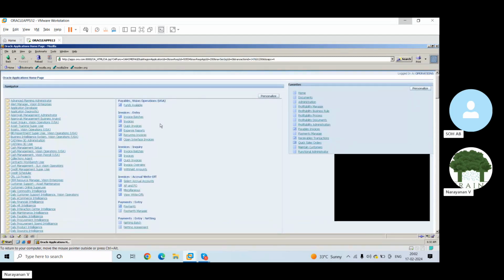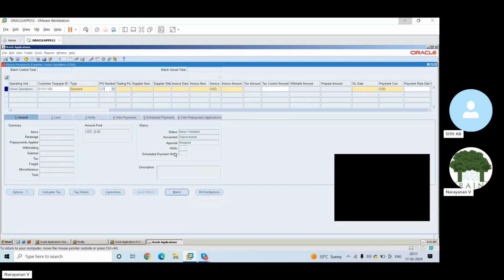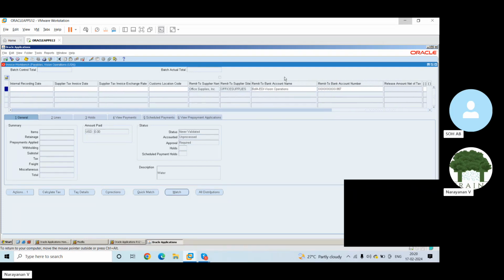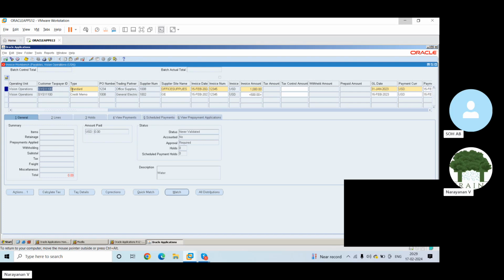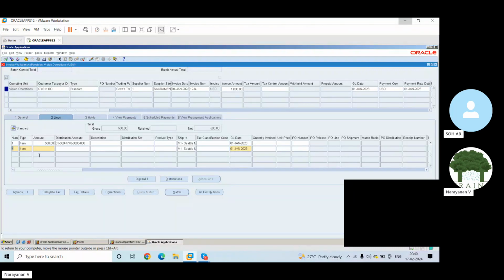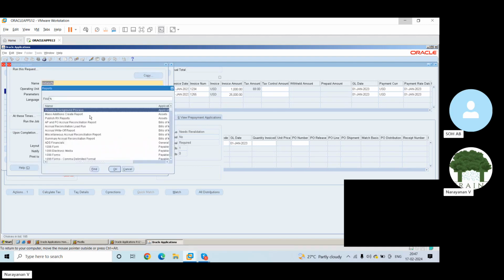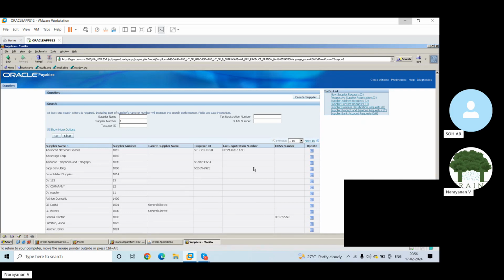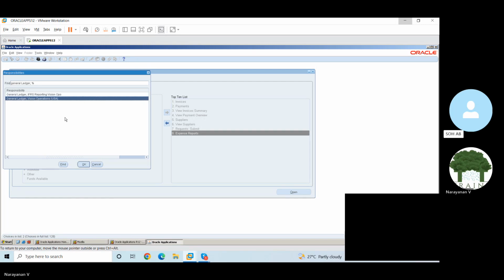Oracle Financials Payables R12 Part 1